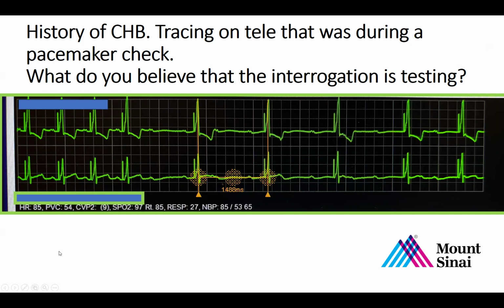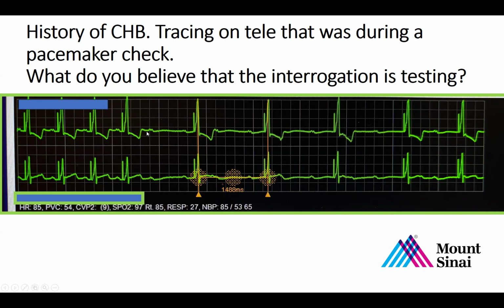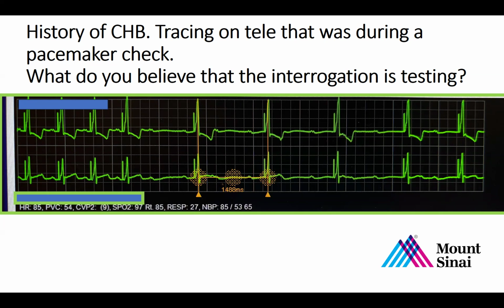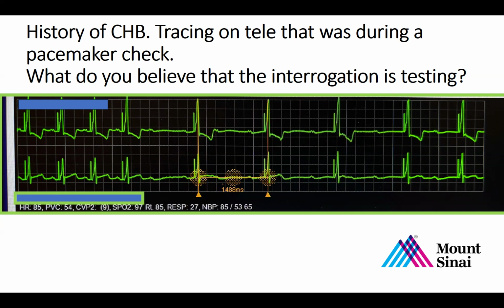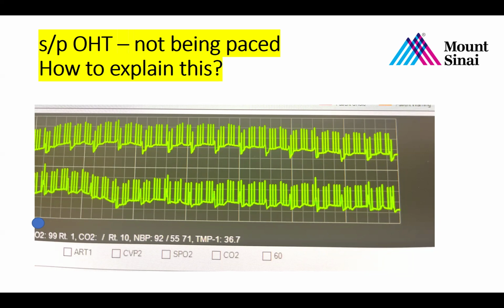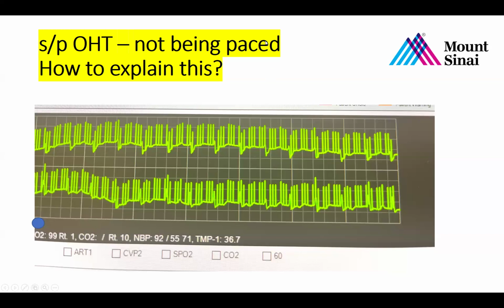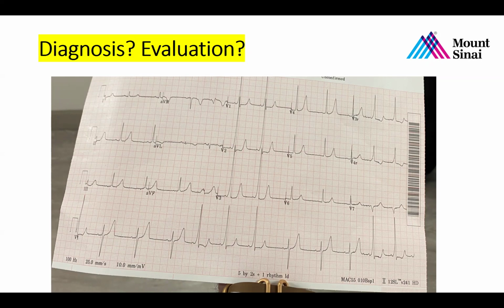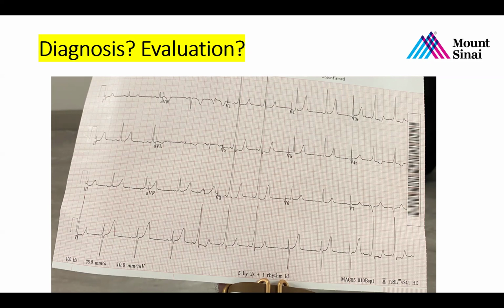Mount Sinai Pediatric EP Conference 3.25.24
Topics reviewed briefly today:
- Testing sensitivity in a permanent pacemaker
- 'Pacemaker' modality on a bedside hospital monitor
- Intermittent preexcitation (once again!)